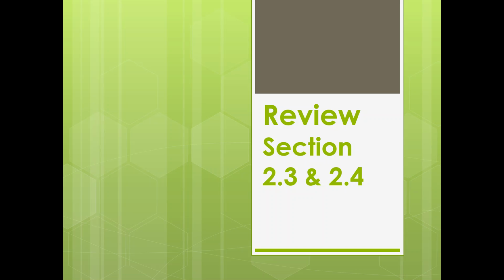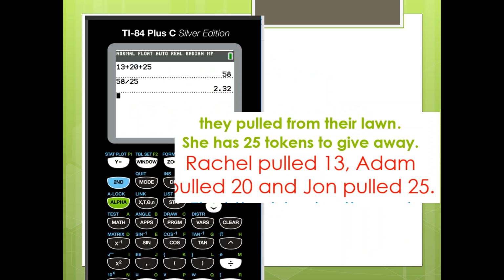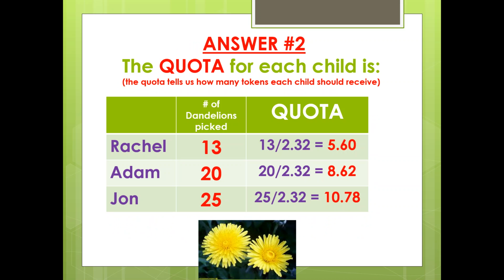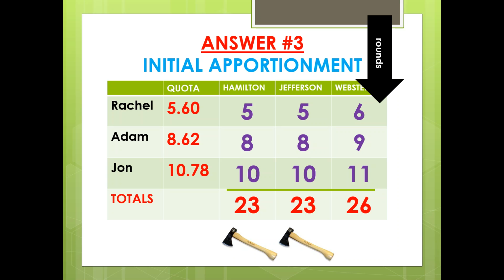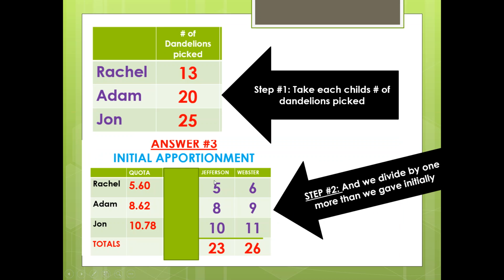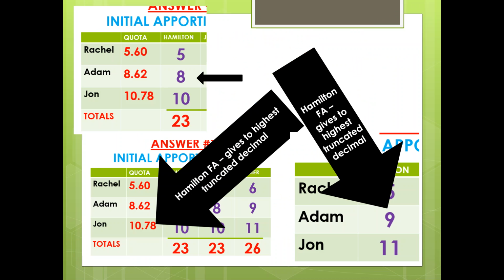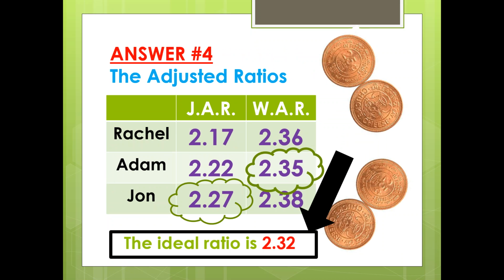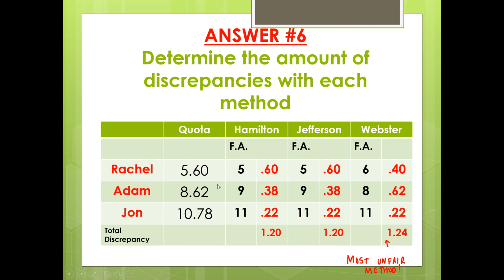Section 2.3 and 2.4 Review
Guided example with calculator screens showing where everythign came from...